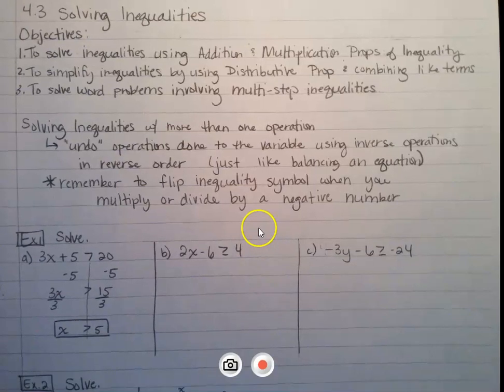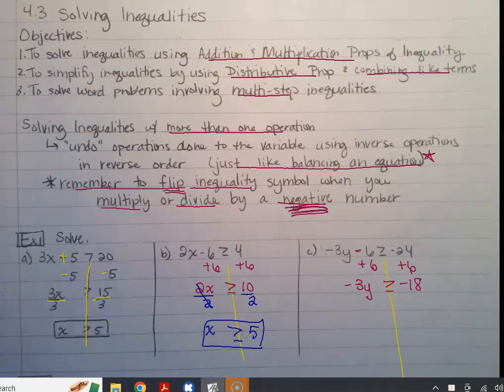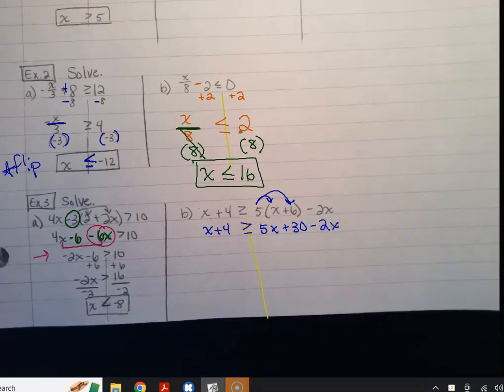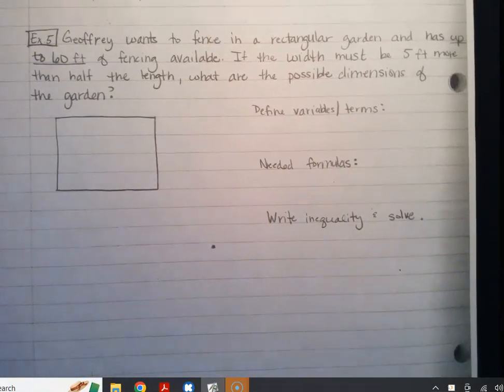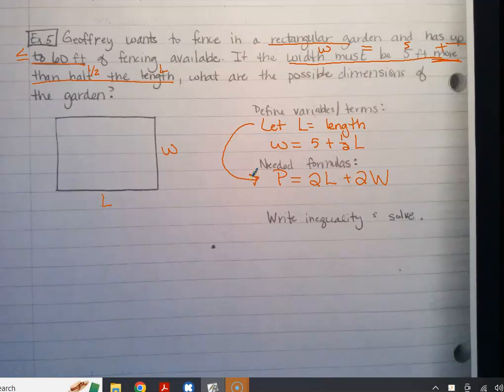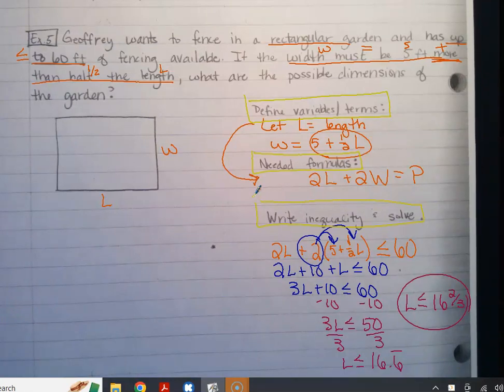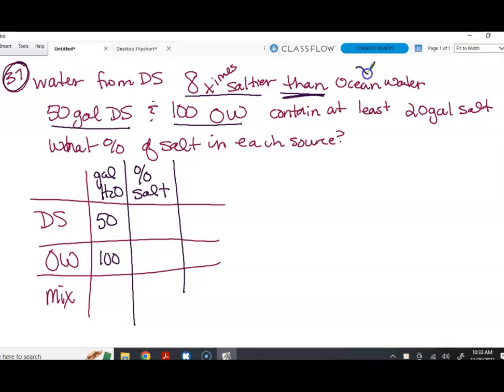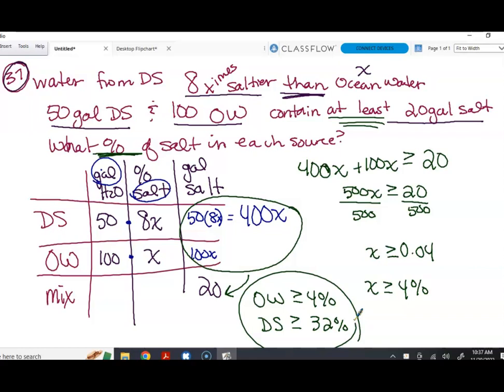A 4.3 Solving Inequalities